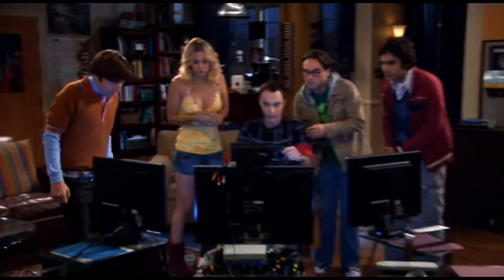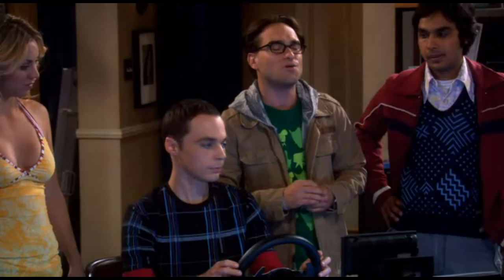The Big Bang Theory - The Euclid Alternative